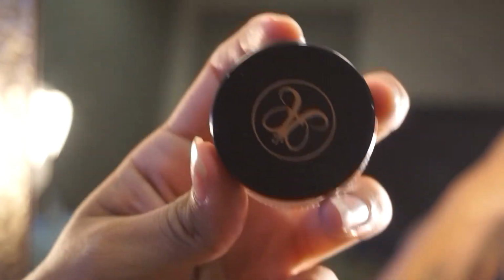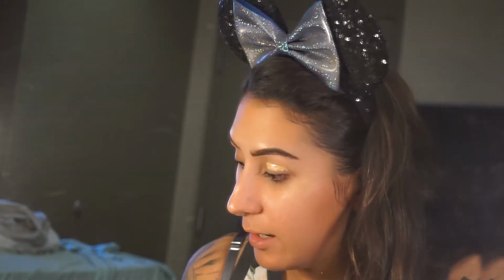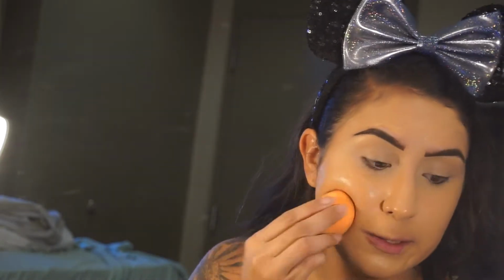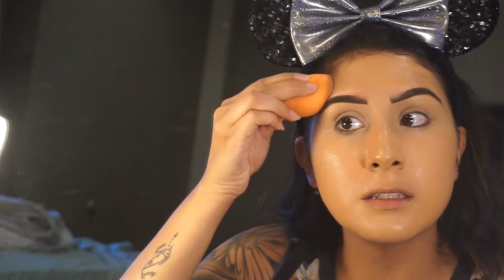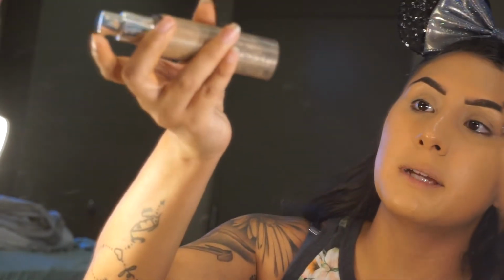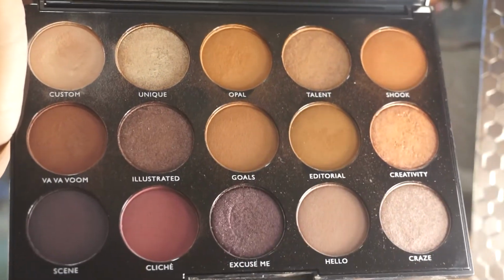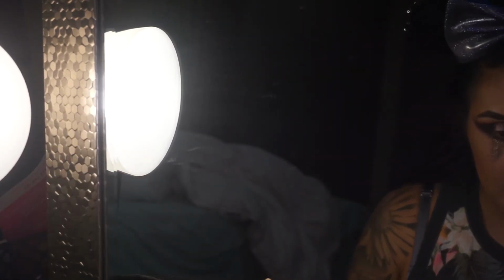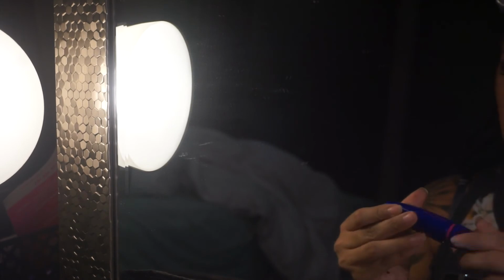GRWM Escape Psycho Circus | Marriage/Divorce | Re Enlistment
Thank you beautiful souls for watching! Please bear with the poor quality, I'm still learning this thing!